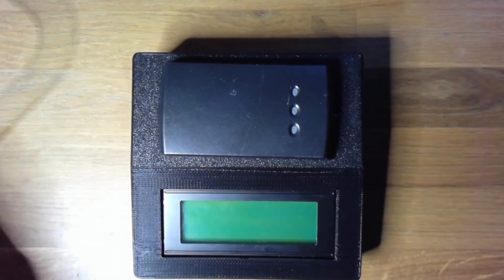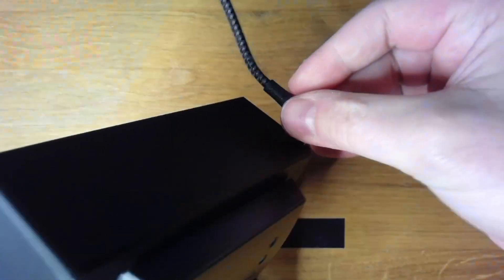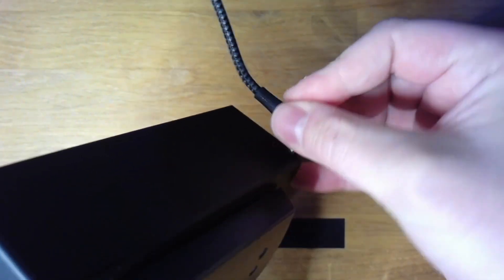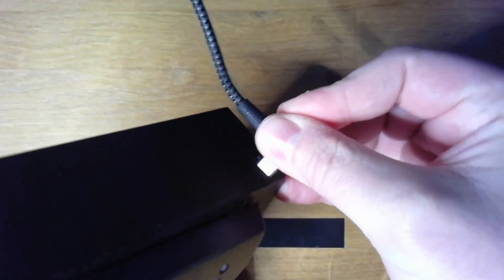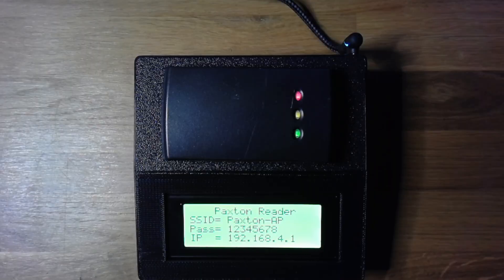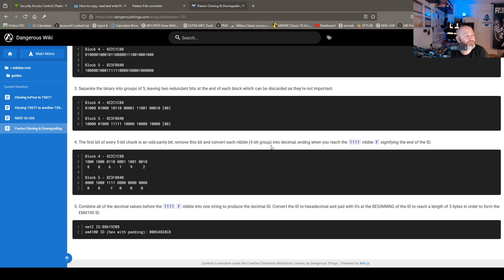Simulating PAXTON Access Control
Ever wondered how a Paxton door simulator works? In this video, I take you on a straightforward walk-through of this intriguing device, its functionality and explore its practical applications.
The Paxton door simulator is a valuable tool for understanding and testing access control systems. I explain how this setup mimics real-world scenarios, making it perfect for security professionals, hobbyists, or anyone curious about RFID and access control systems.

Here’s what we cover:

    What is a Paxton Door Simulator?
    History of Access token encoding scheme.
    Verify using a Proxmark3.